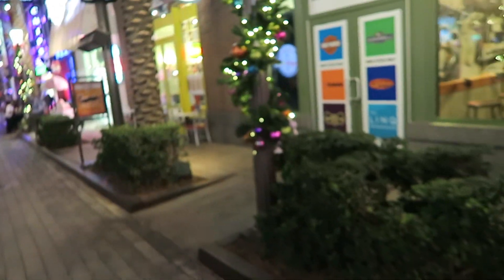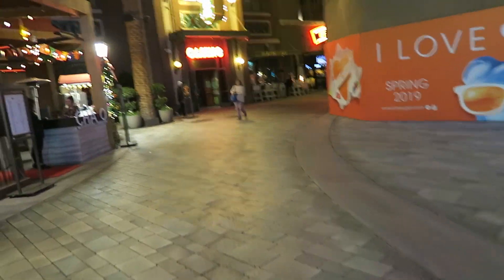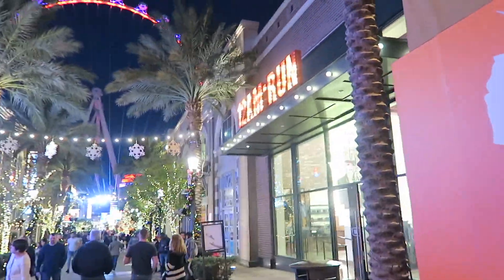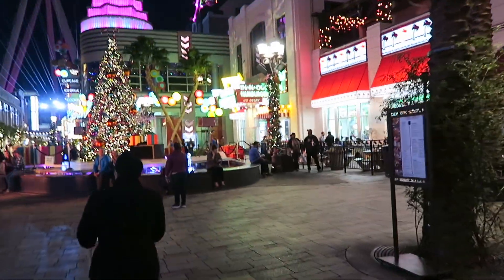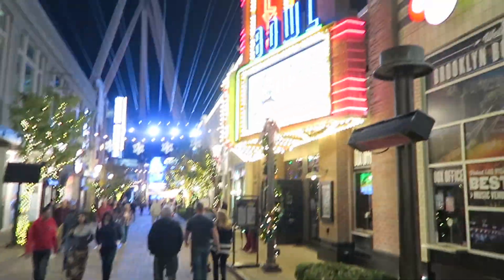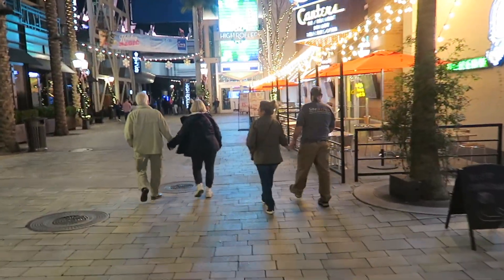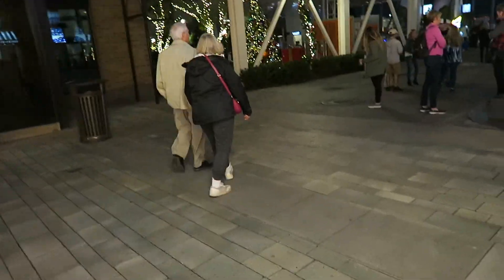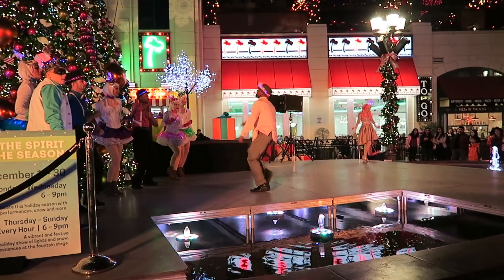Walking The LINQ Promenade Las Vegas *NEW FLY LINQ ZIPLINE*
Walking tour of the The LINQ Promenade during Christmas time 2018
I also went on the new zipline at the linq. FLY LINQ – Zipline Vegas – LINQ Hotel & Casino. I wasn't aloud to film it.
↓MORE UNDER HERE↓
LINKS-